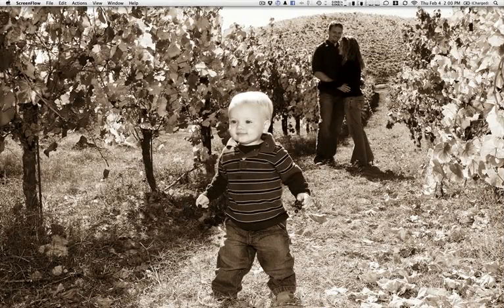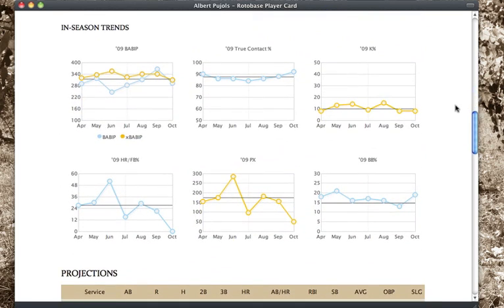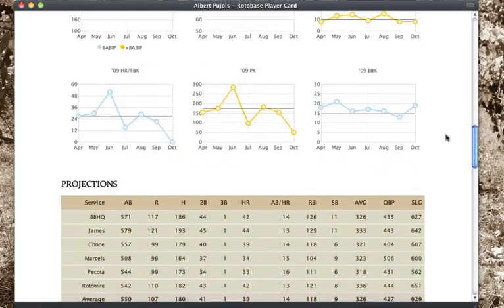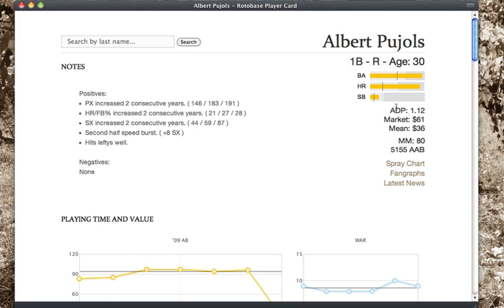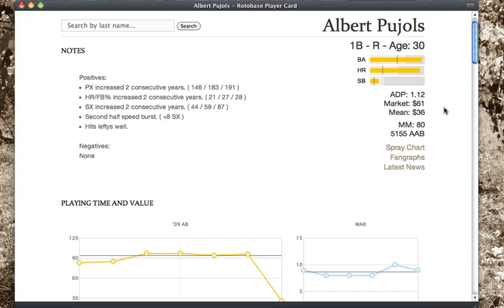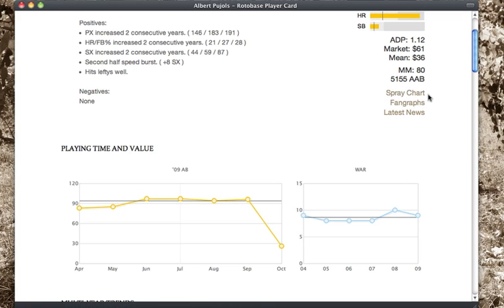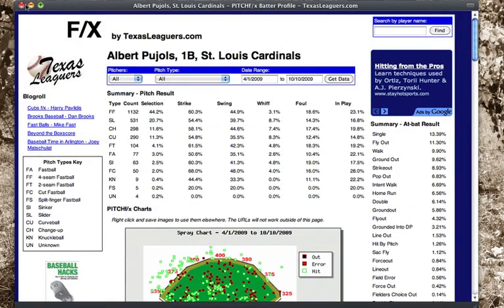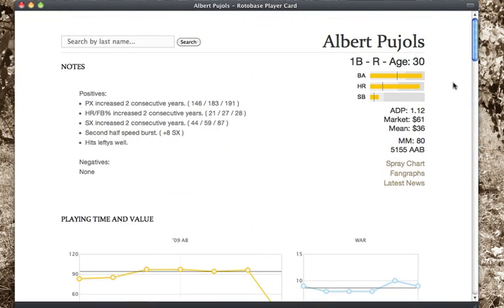Rotobase Demo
Demo of Rotobase baseball fantasy stats web app